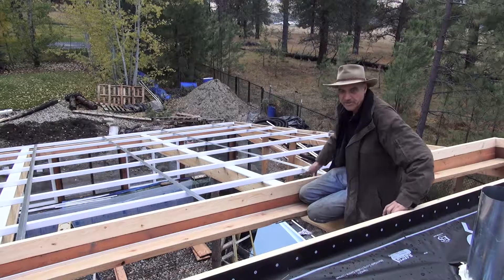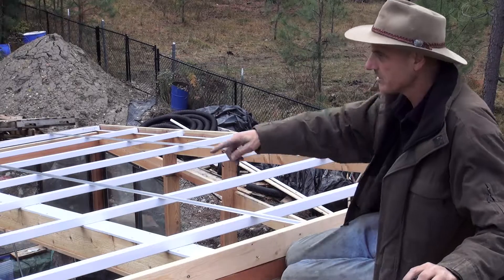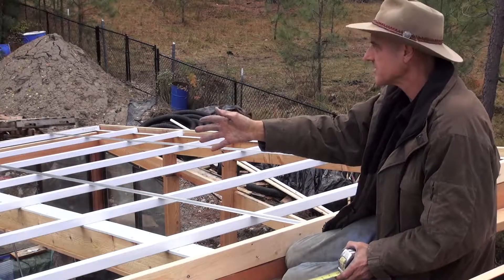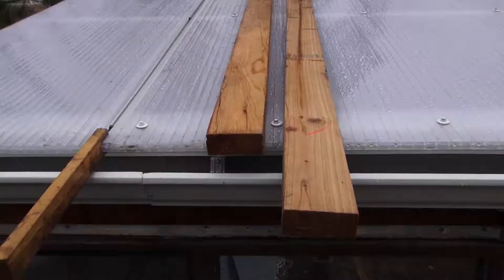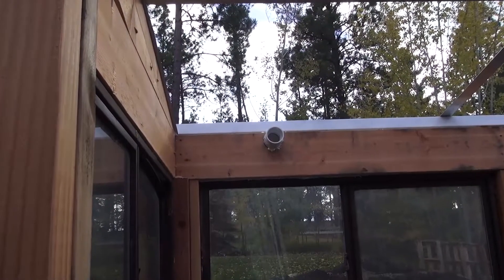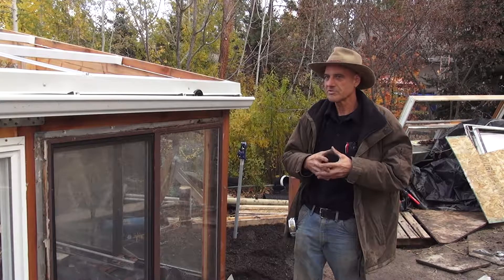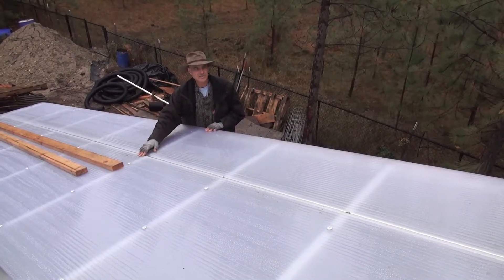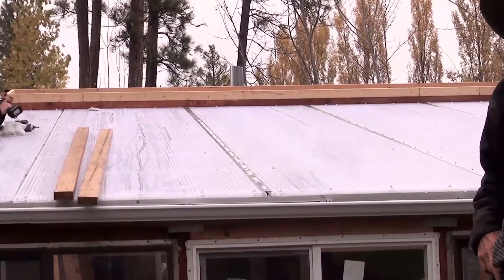Solar Greenhouse Build_Poly Carbonate Installation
Michael and Walter have the roof framed and now it's time to install the poly carbonate. This is more complex than one would think but Michal does a good job of showing us how it's done.
This video was Captured and Produced by Joe Clark.